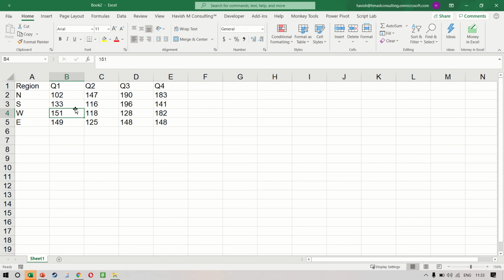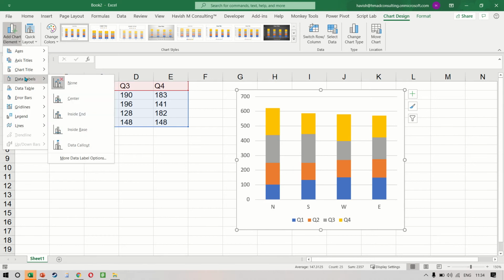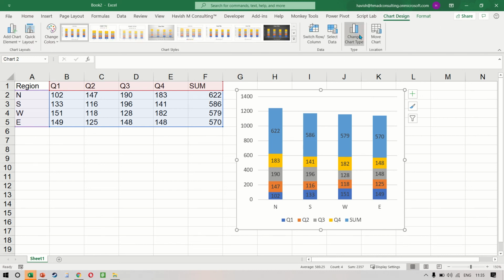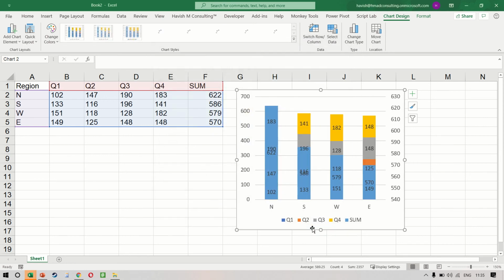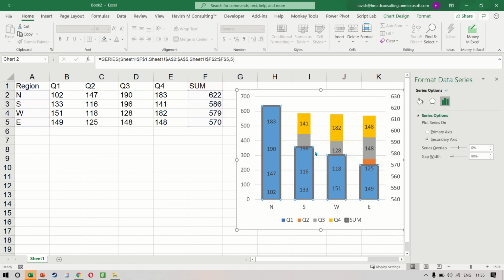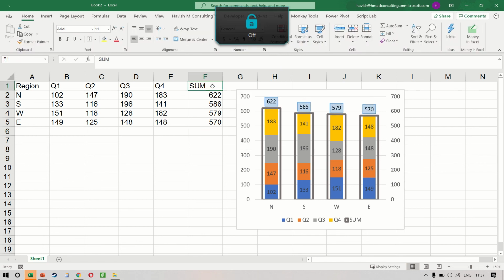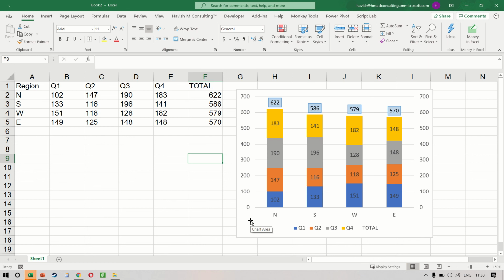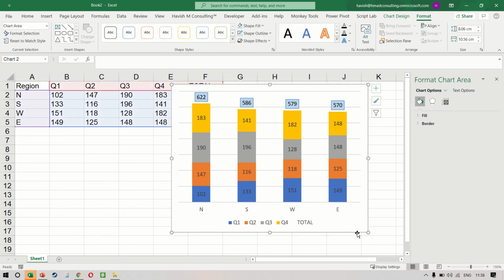012 STACKED + CUMULATIVE